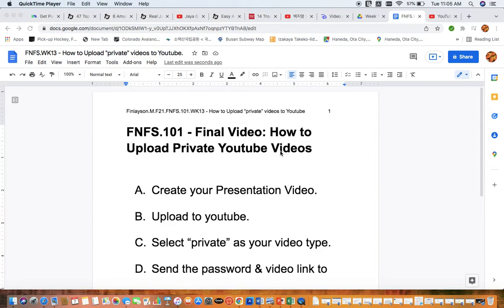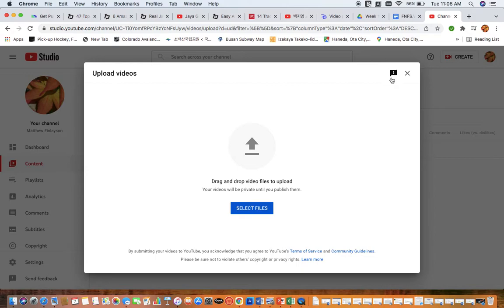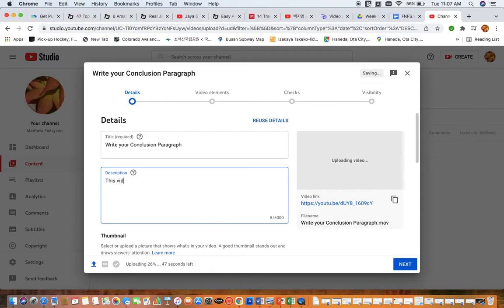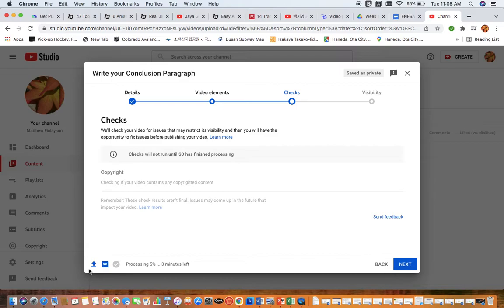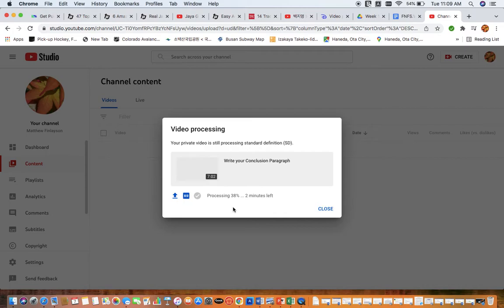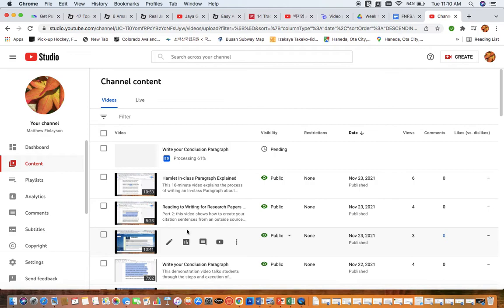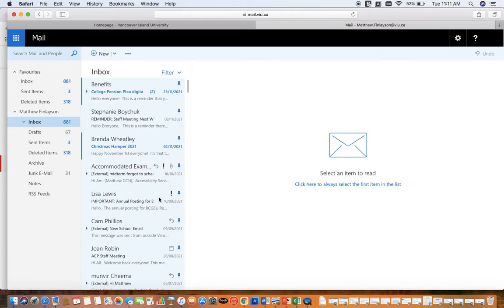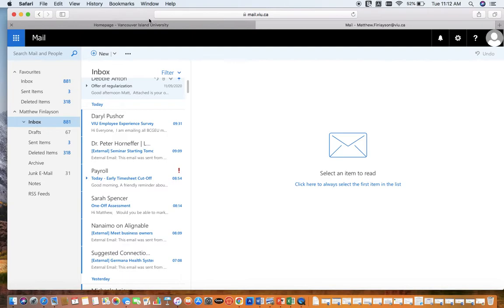How to Upload a "private" video to youtube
Follow the steps outlined in the video to upload your presentation "privately", and then you can email the link to me.